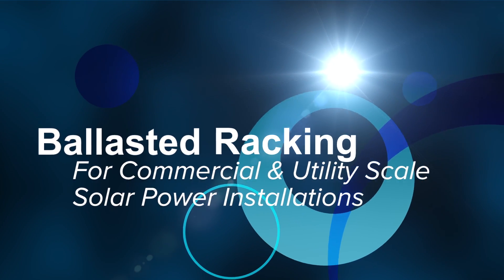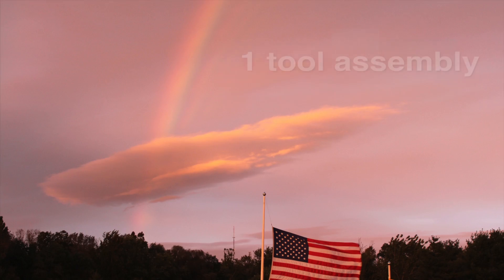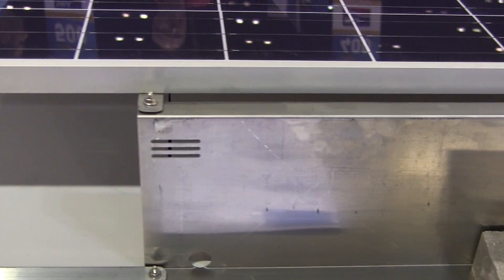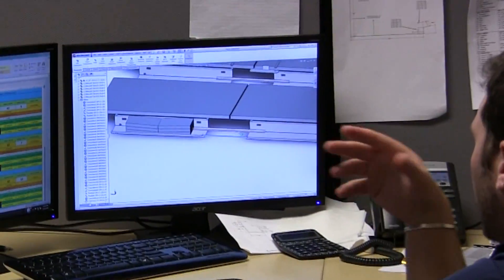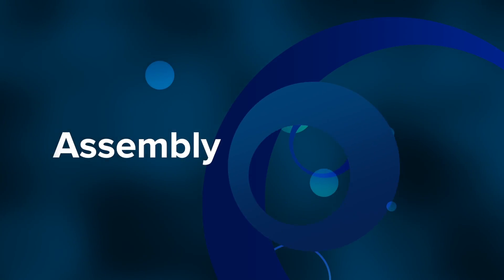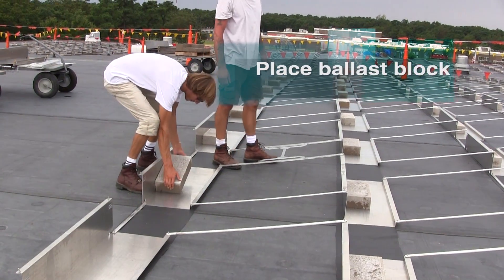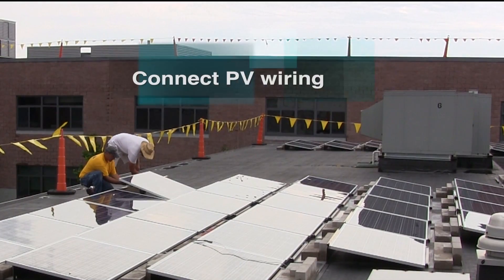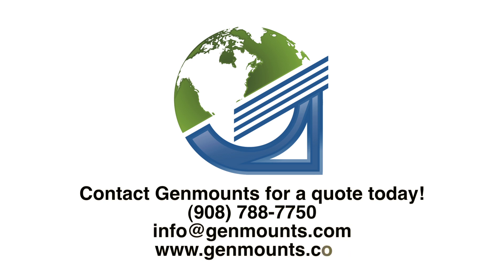Genmounts Ballasted Solar Racking System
Genmounts ballasted racking system is a low cost, easy to install, custom quality racking solution for commercial and utility scale flat roof and non-penetrating ground mount solar power installations.  The system features integrated electrical bonding requiring only a single ground point for up to a 500kW array.  Genmounts is made in the USA and can accommodate any tilt angle from 0 to 20 degrees.  Install time is 50% faster than most conventional systems and Genmounts can withstand windspeeds up to 150mph.